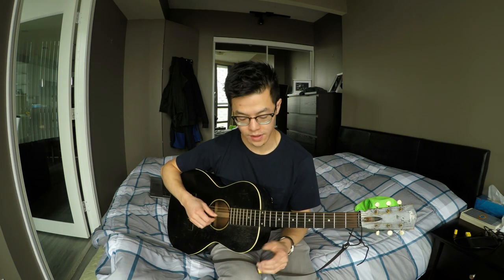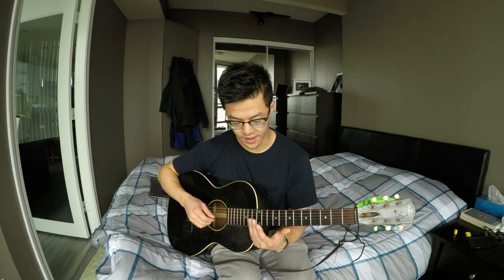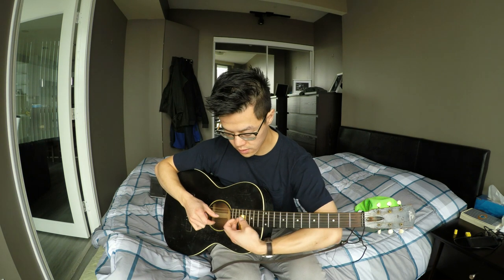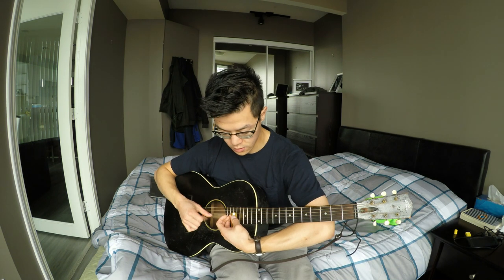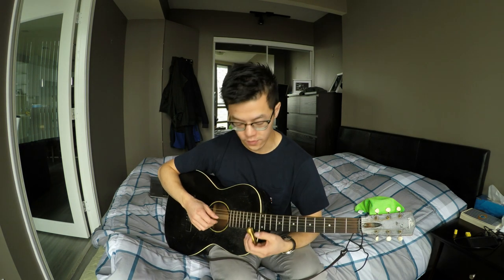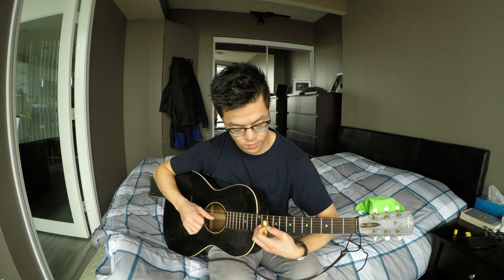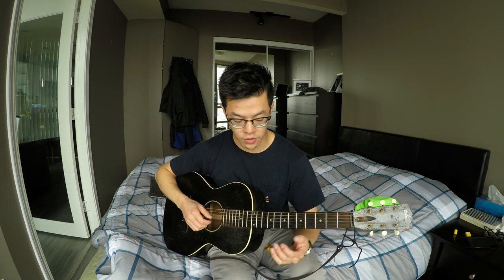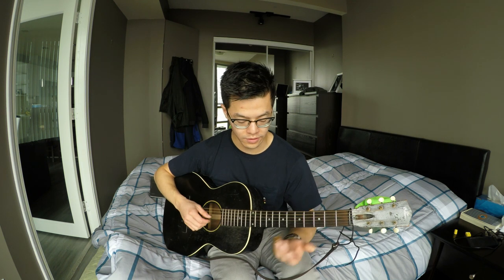Poor Boy Long Ways From Home by Gus Cannon / Guitar Lesson [13m 04s] / No Tablature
This is a video on Gus Cannon's, Poor Boy Long Ways From Home, but adapted with the slide for the guitar rather than the banjo.

(a) Tuning: Spanish tuning, DGDGBD